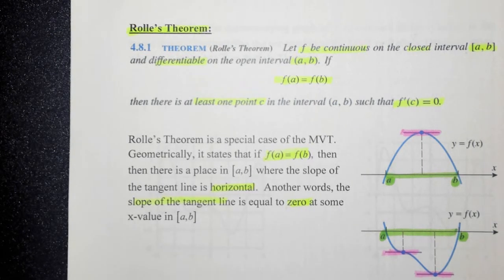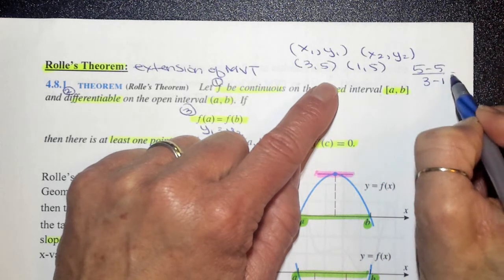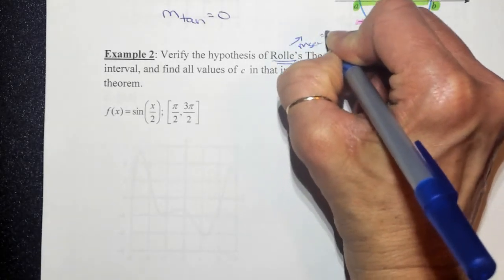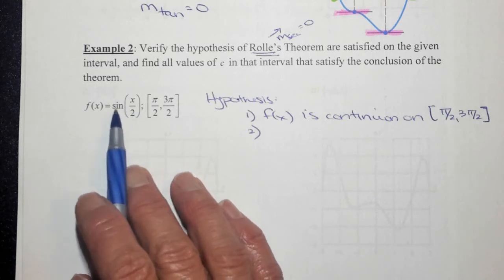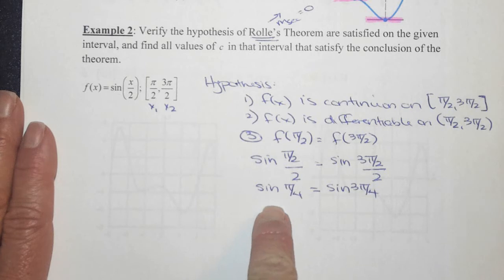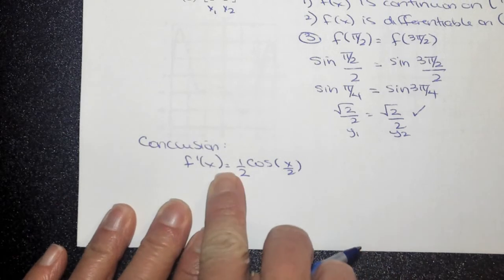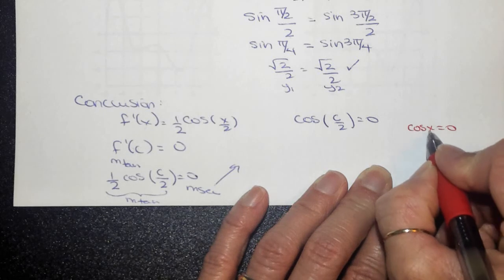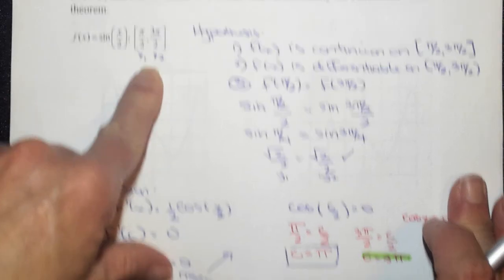Calc U4 4 8 p 25